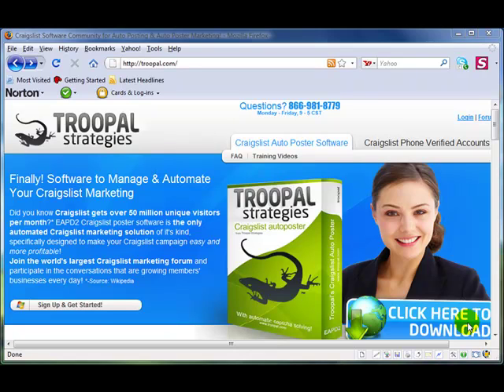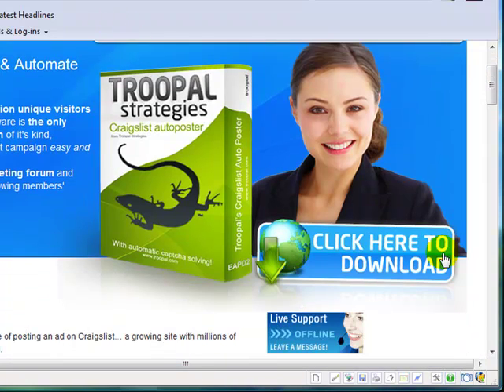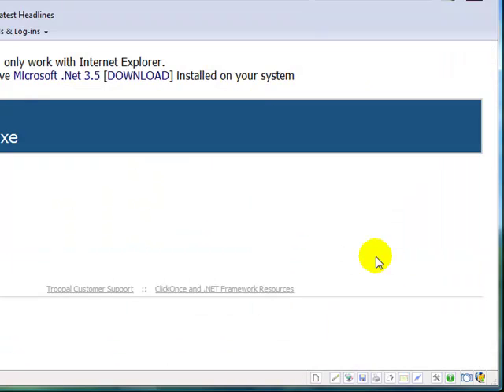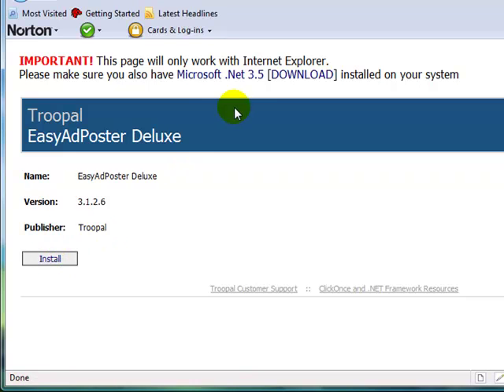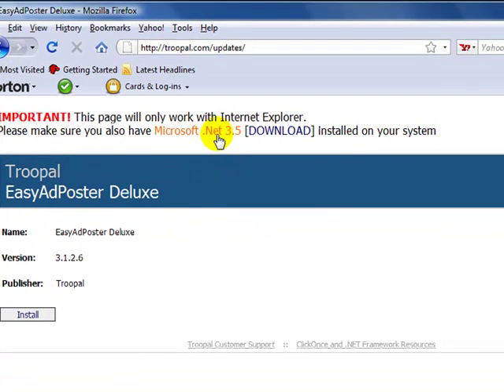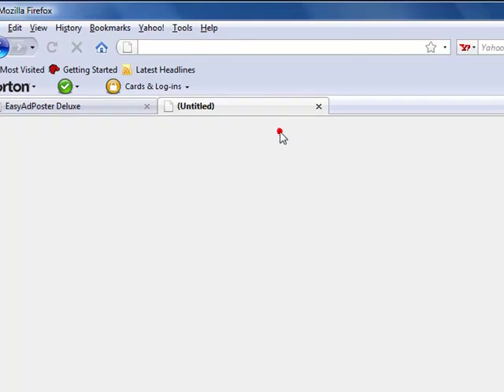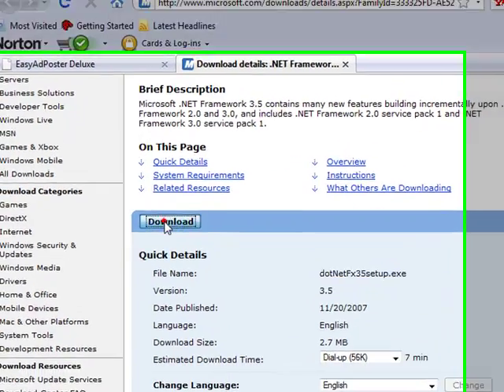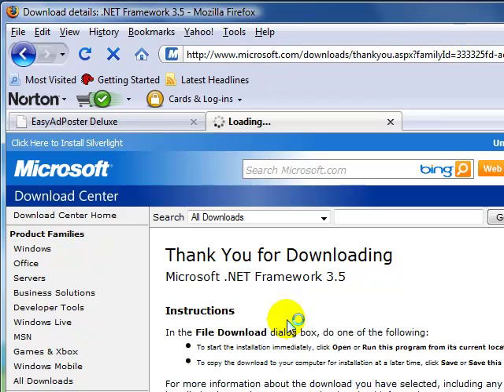Software Installation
This video will walk you through downloading and installing EasyAd Poster Deluxe by Troopal.